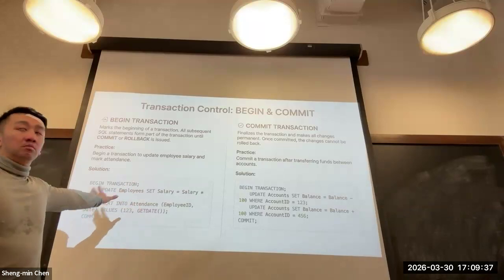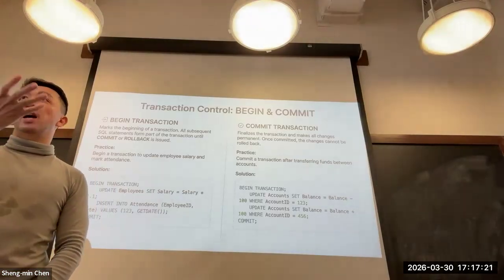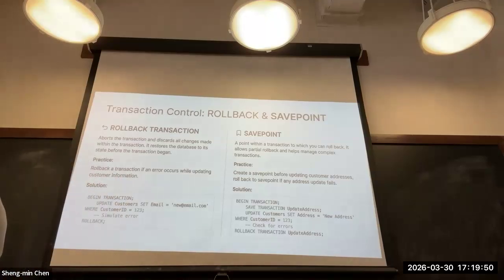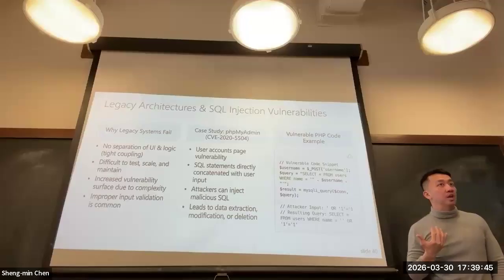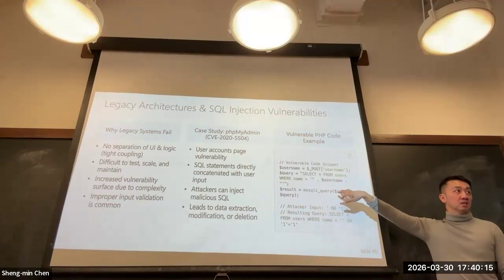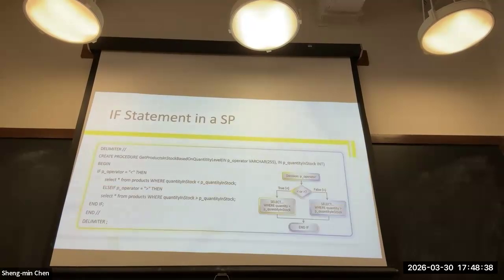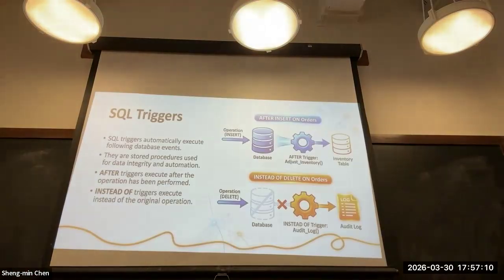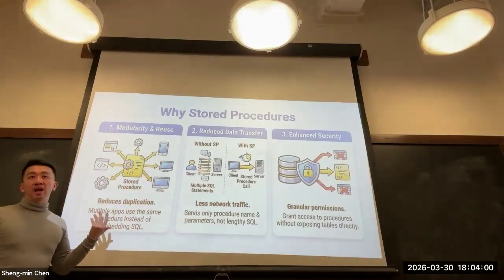csc336 3-30-26 SQL transactions, FR/NFR triggers, SQLinjections, Stored Procedure